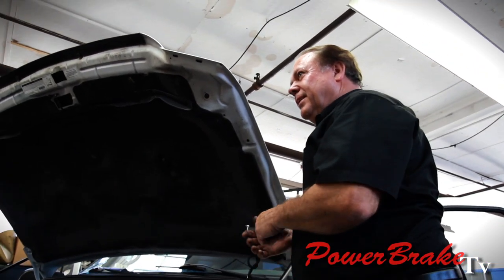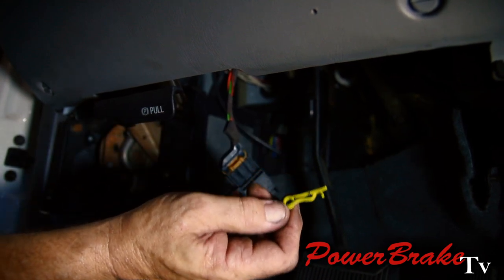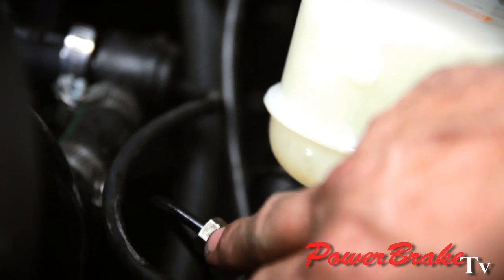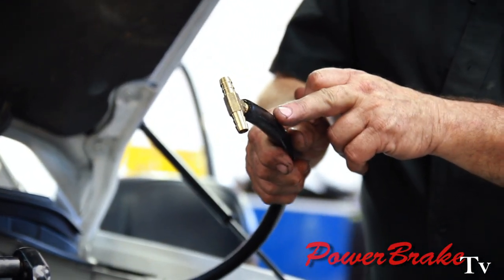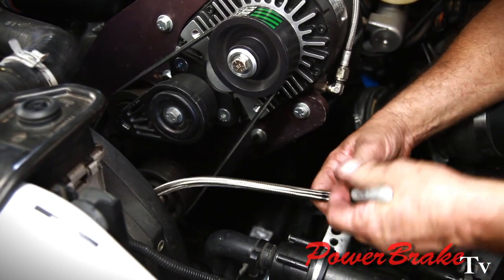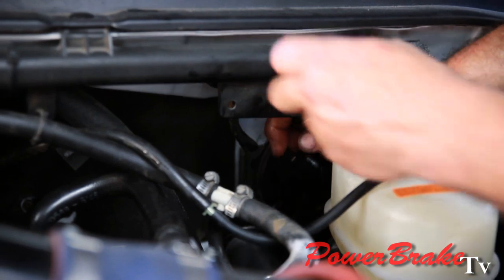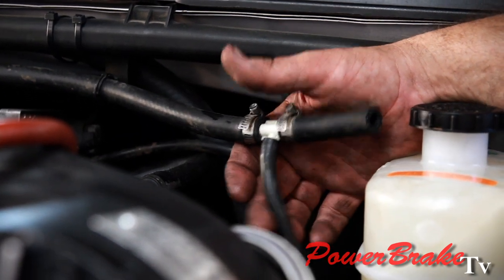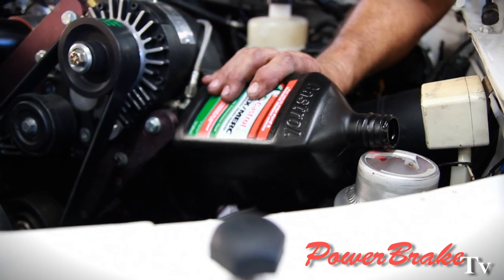F250 Hydro-Boost Installation for 8 Lug Magazine - Sweeting Performance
- Changing the perception of brakes from pads and rotors to rocket science. Performance Air-Hydraulic Systems & Bosch Hydro-Boost™